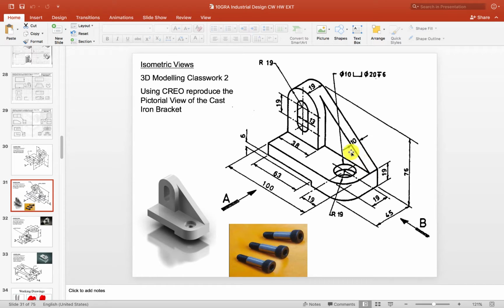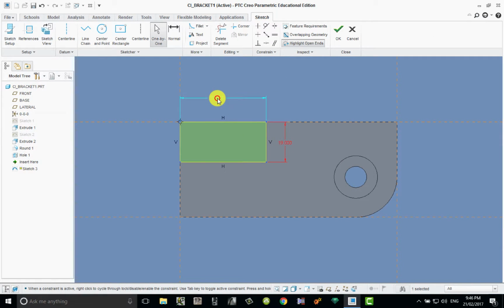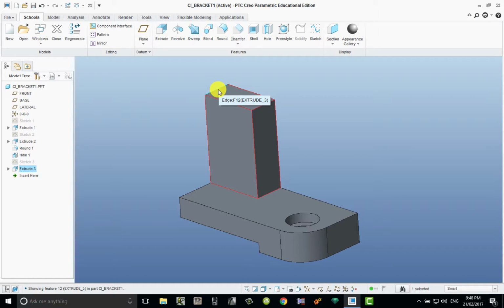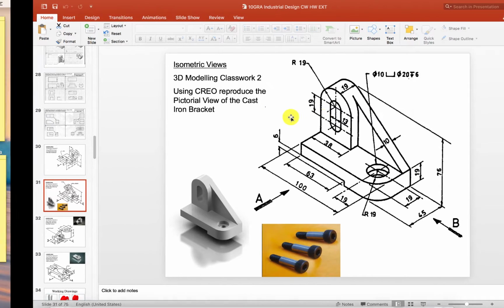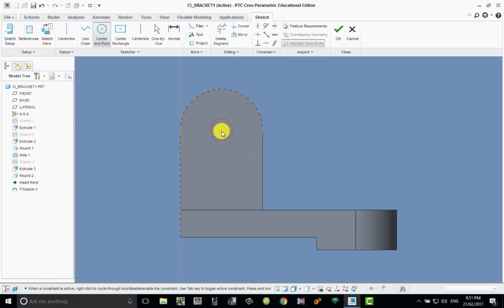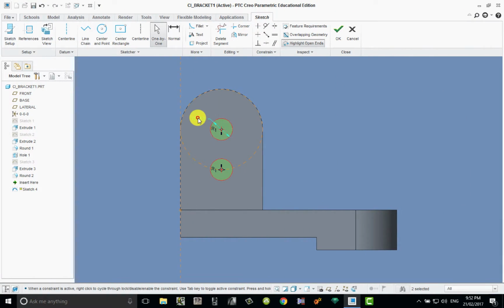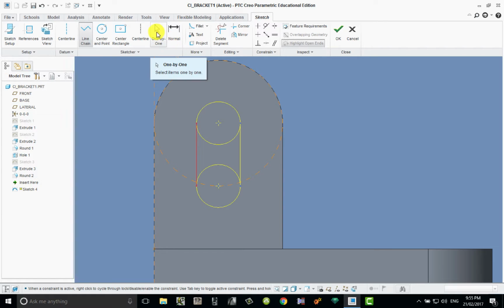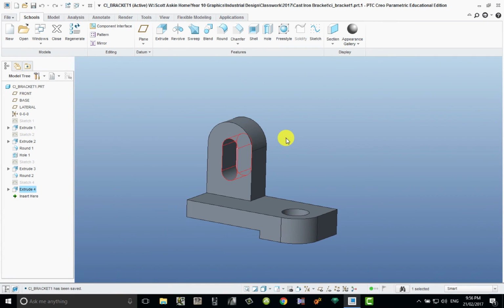CI Bracket Lesson 2